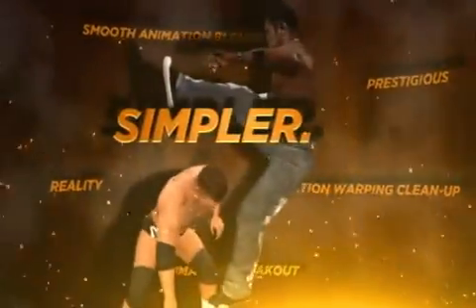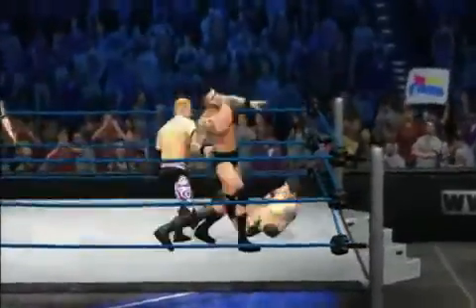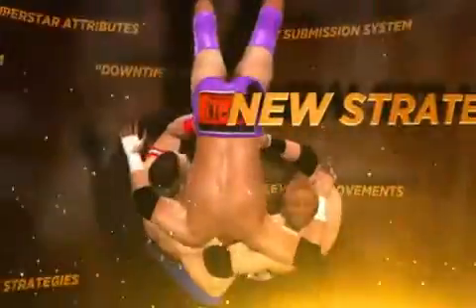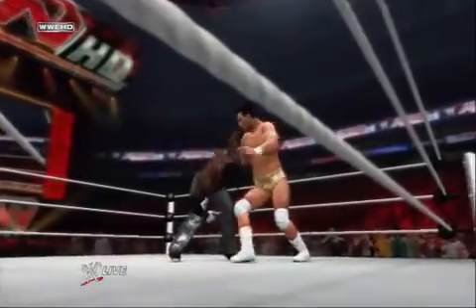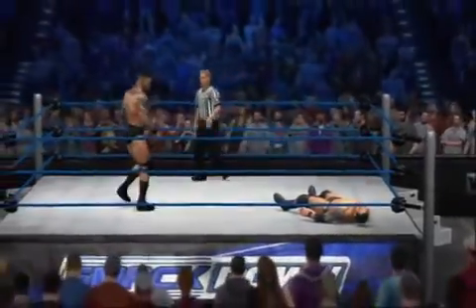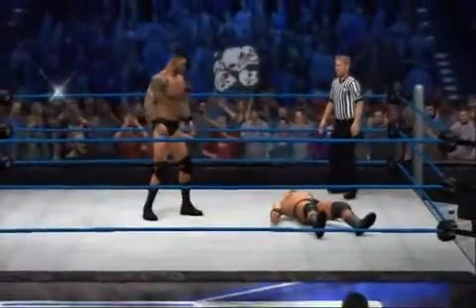WWE 12 predator technology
wwe 12 out november 2011